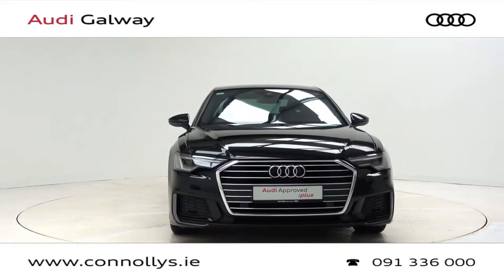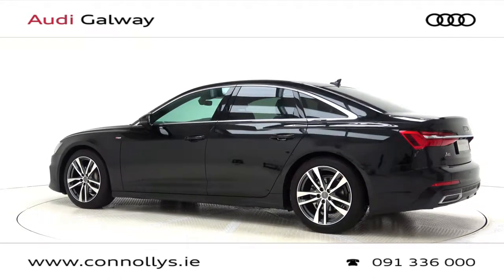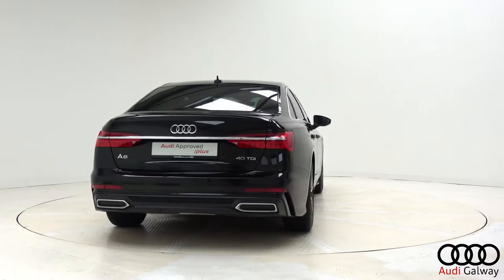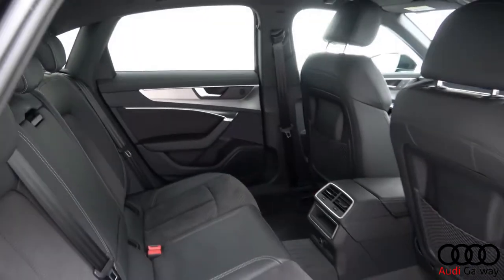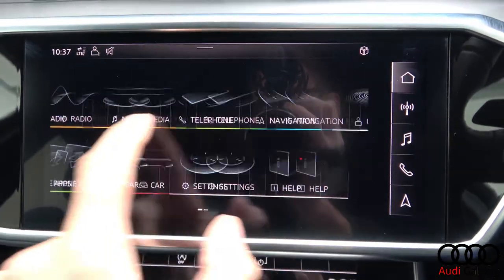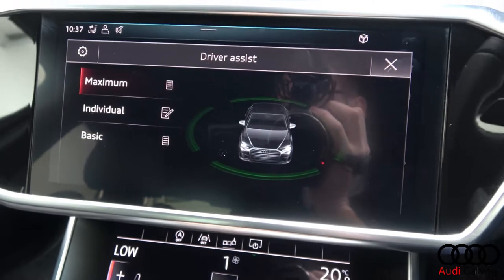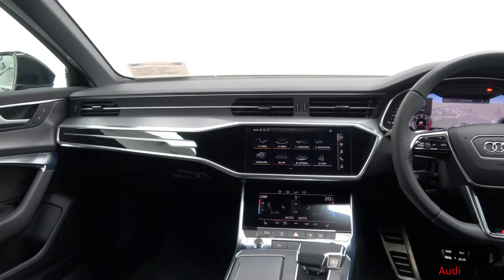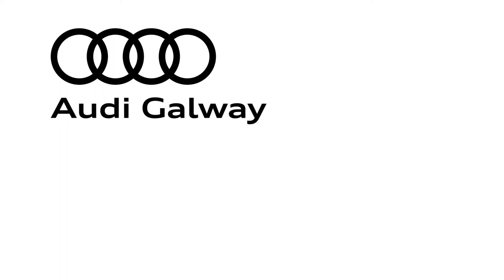CMG AUDI GALWAY: 2019 A6 S LINE 40 SALOON AUTO 204BHP 2.0TDI KP68HYN